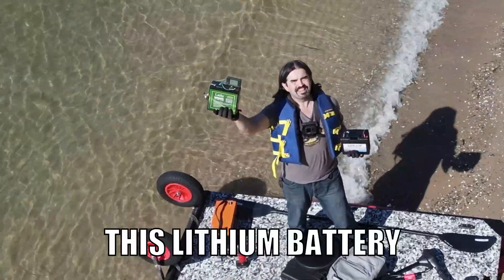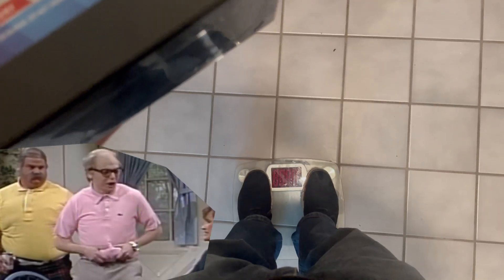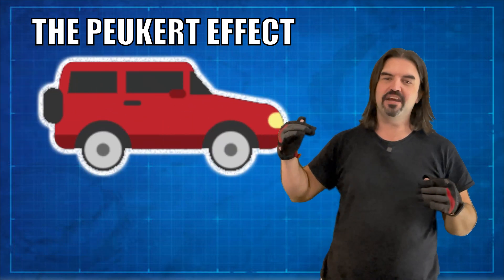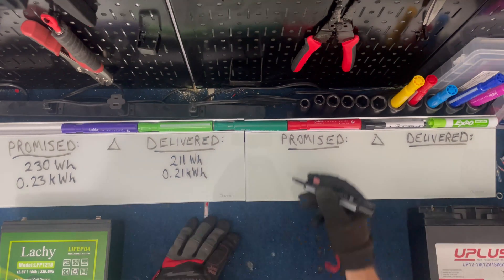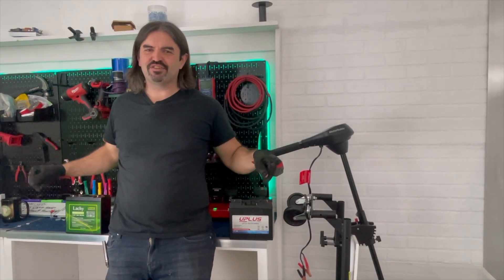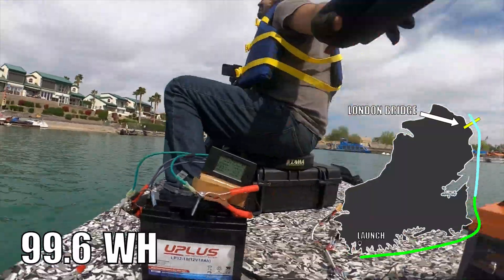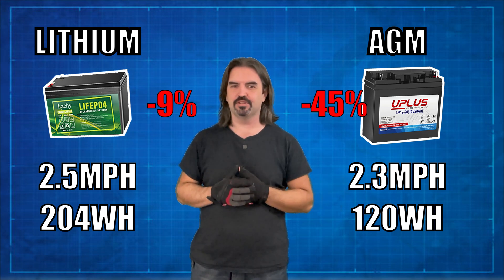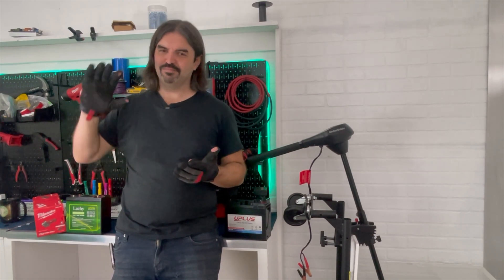Battery Deathmatch: Lithium versus AGM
In this video, we pit a lithium (LiFePO4) battery against an AGM (absorbed glass matte) battery head-to-head and compare their specs during capacity tests on the test bench before taking both out onto Lake Havasu to measure speed, range and price.

MotorGuide R3
Lachy LiFePO4 Battery
UPLUS AGM Battery
Klein IR Temperature Gun
FLIR IR Heat Camera (iPhone attachment)
DROK Battery Monitor

AJ's personal battery recommendations:

Great Price:
Chins 100AH

Great Size/Weight:
Powerqueen Mini 100AH
Redodo Mini 100AH
LiTime Mini 100AH

Best Holiday 2023 Deal:
4-pack of Chins 100AH
$117 per kWh - incredible!

None